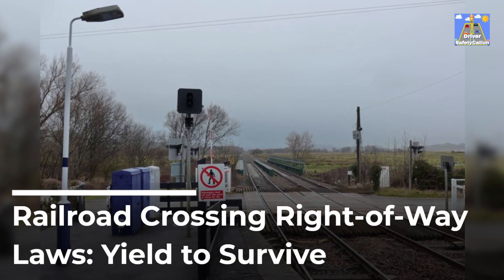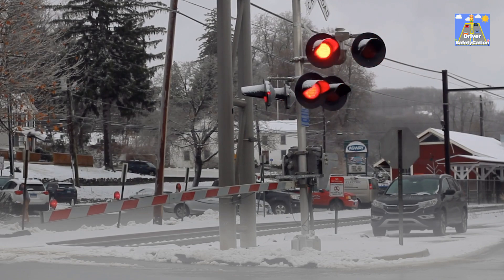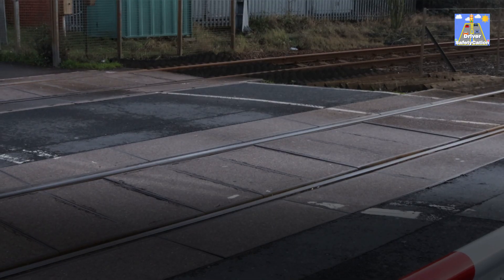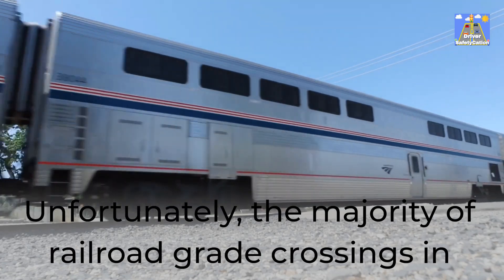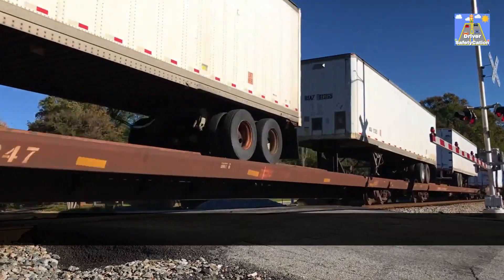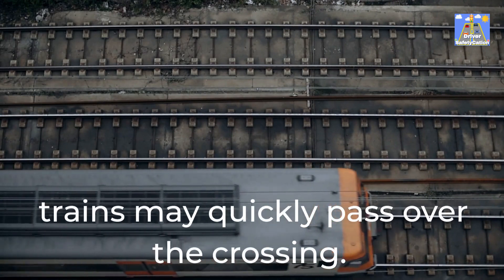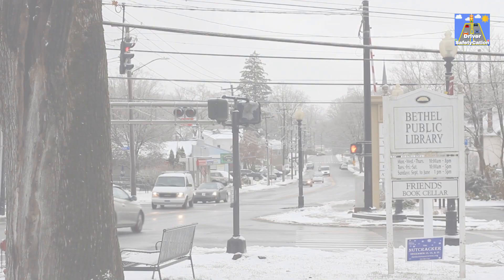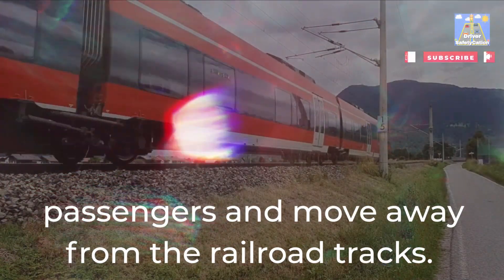🚂 Railroad Crossing Right of Way Laws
Our purpose and mission is to introduce students to state driving laws/rules of the road and safe driving behavior, and to strategies that will develop driving knowledge and skills related to today’s and tomorrow’s motorized society. We also provide an in-depth study of the contributing factors to vehicle crashes and their solutions.

To be eligible to apply for a Learners Permit, all first-time drivers must successfully complete the 4-hour Traffic Law and Substance Abuse Education (TLSAE) course, which has been approved by the state. All the information on driving rules, road safety, and substance abuse prevention will be included in our videos.

Looking to get your Driver's Permit? We offer a comprehensive driver education program that will help you pass your permit test, drug and alcohol exam, and driving exam.